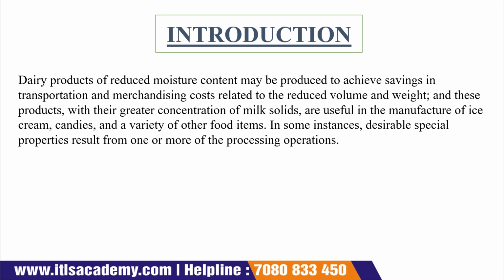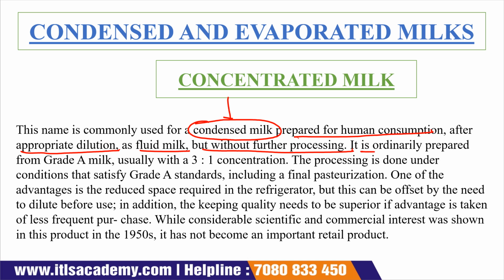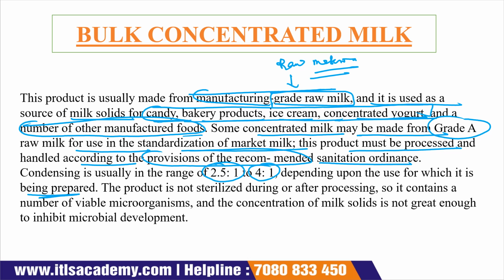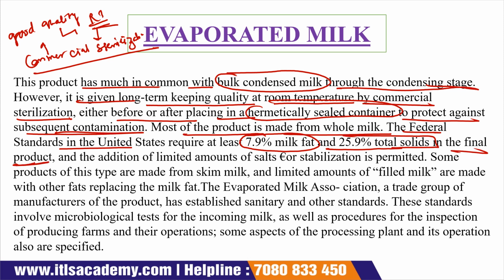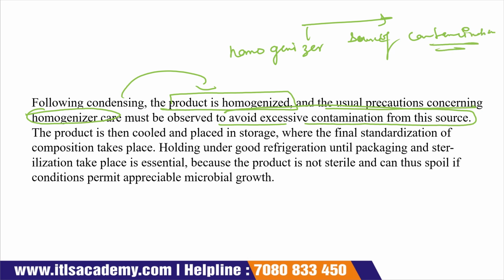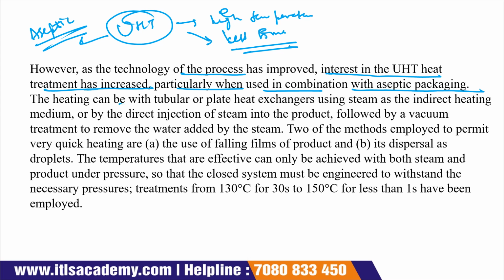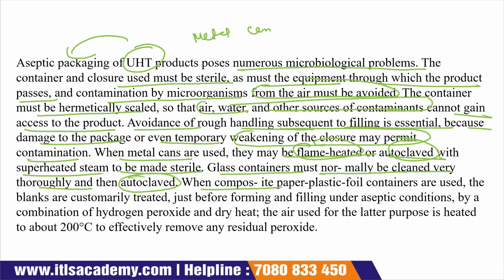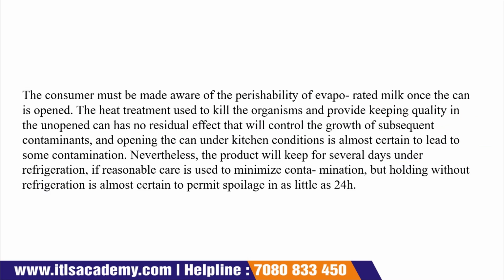Lecture 18 Condensed and evaporated milk